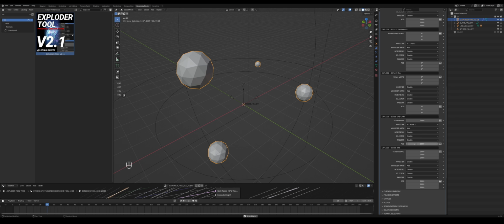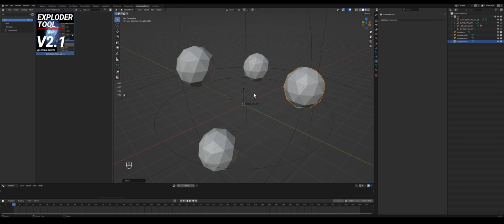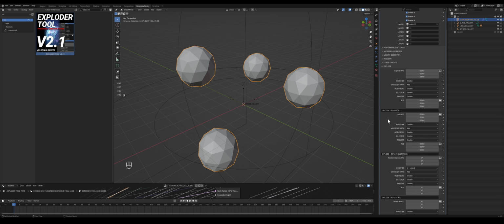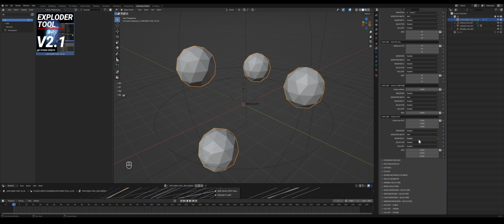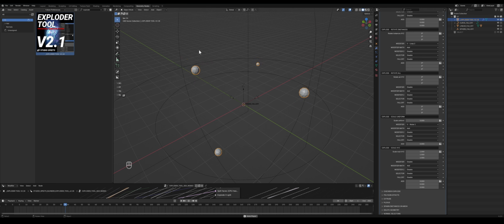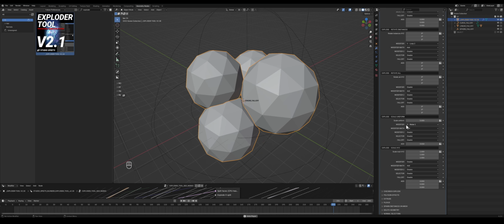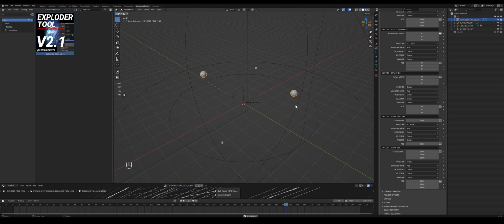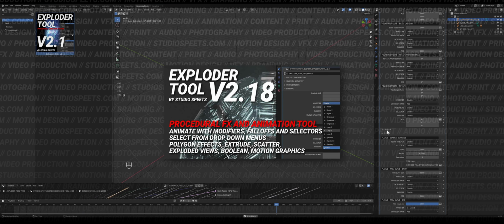The ADD parameter of Exploder Tool 2.18